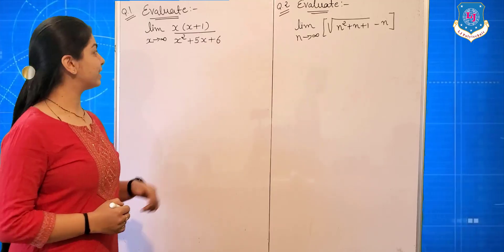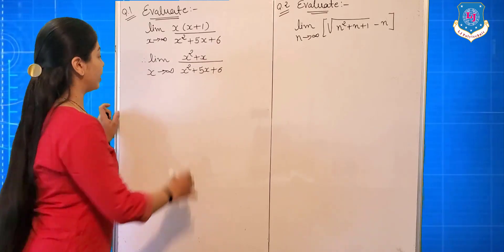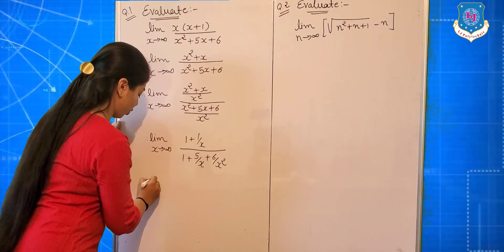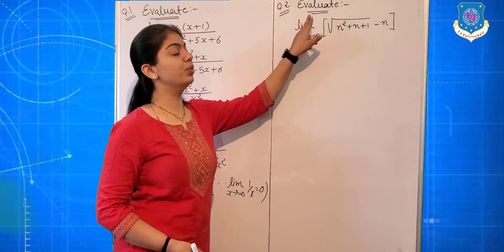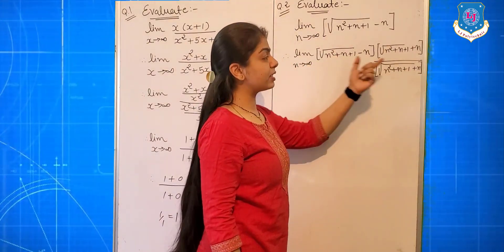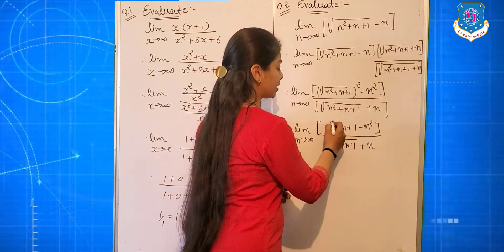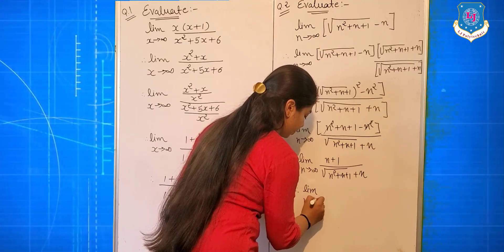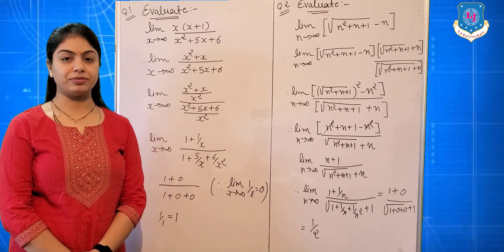Limit-Part 2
In this video I have explained how to solve sums of Limit using some standard formulae.

This channel will be very much useful for all the students as we have made our best efforts to make each and every topic as easy as possible.